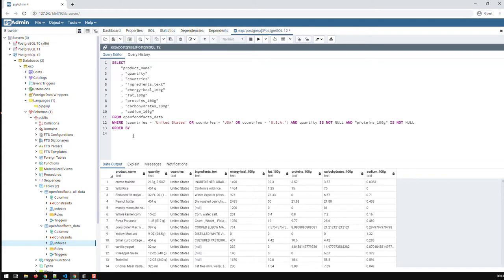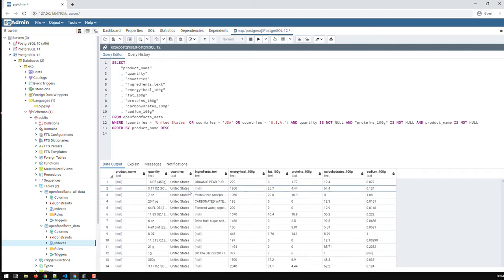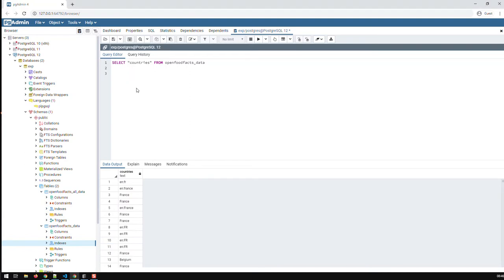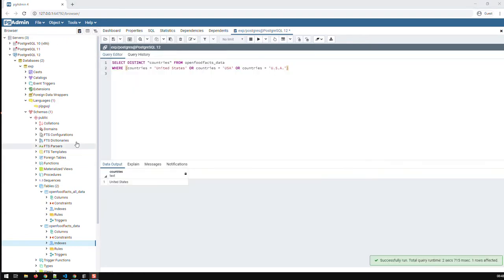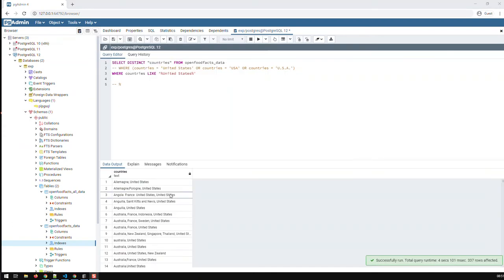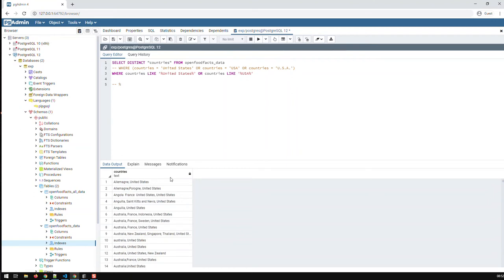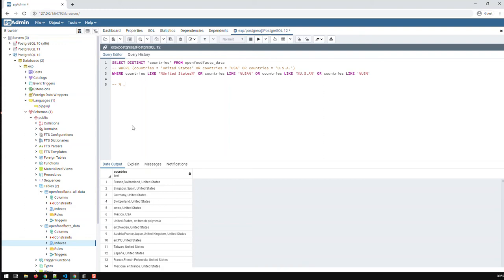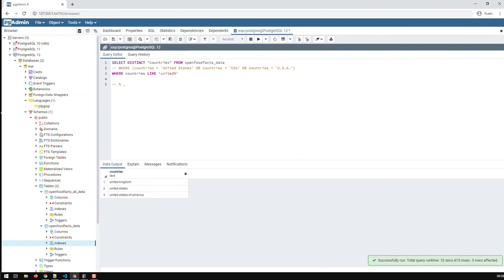Unique Values, Sorting and Filtering in Database Queries | Learn SQL from Scratch 3 | Kovolff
To Sort data in your SQL database use ORDER BY [column_name] [order]
i.e. ORDER BY product_name DESC for a descending sort

For ascending sorts, you do not need to specify the order. Keyword for ascending is asc.

You will see the term NULL a lot in your databases. This does not signify zero, but rather absolutely no value.

To weed out NULL values from your database, in your WHERE statement:
WHERE product_name IS NOT NULL

To get no duplicate rows, couple your SELECT with DISTINCT
i.e. SELECT DISTINCT “countries” FROM openfoodfacts_data

This returns each country just once.

Sometimes you do not know exactly what you’re looking for. That’s where wildcards come into use.
In SQL you have two wildcards: %(percent)  and _ (underscore)
%: Placeholder for an X amount of characters
_: Placeholder for 1 character

i.e.
WHERE “countries” LIKE ‘%United States%’
Looks for all rows where the term “United States” is somewhere in the field countries

WHERE “countries” LIKE ‘United%’
Looks for all rows where the term “United” is the first word in the field countries

WHERE “countries” LIKE ‘Franc_’
Looks for all rows where the content of the field countries starts off with “Franc” and has one unkown last character.